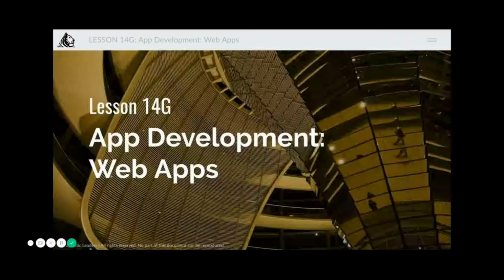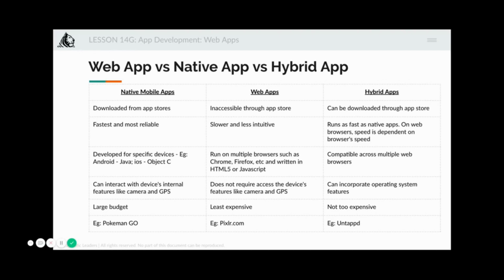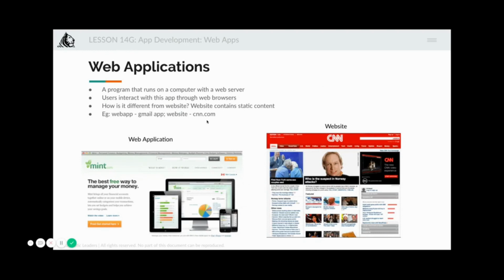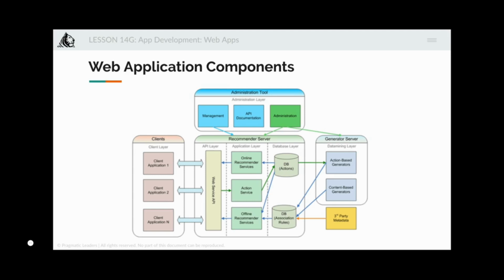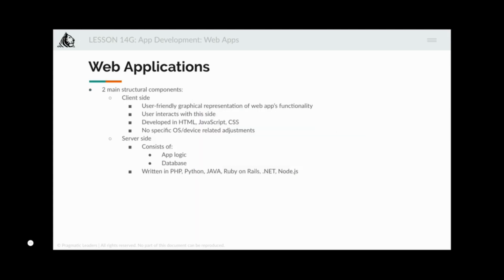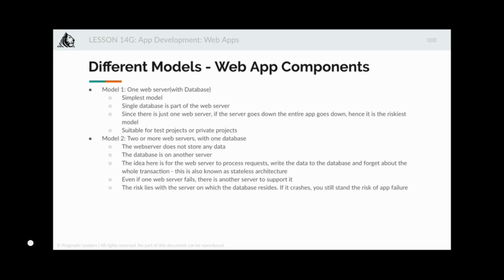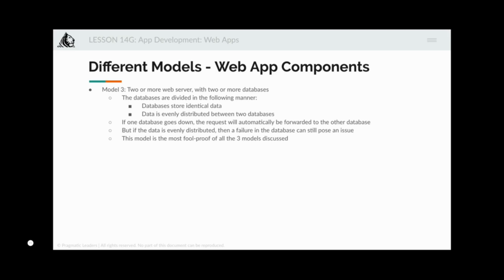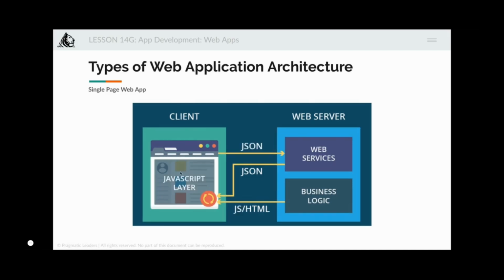The hidden secrets of Web Apps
Are you confused about the difference between web apps and websites? In this video, we dive
deep into the world of web apps, exploring their dynamic nature and how they differ from
traditional websites. Join us as we discuss the development process, compare web apps to
native mobile apps and hybrid apps, and uncover the components and models of web app
design. Whether you're a beginner or experienced in the field, this video will give you a
comprehensive understanding of web apps in just a few minutes!

Why Watch
1. Clear and concise explanation: Learn the difference between web apps and websites in a
straightforward, easy-to-understand manner.
2. Deep dive into web app development: Understand the development process and the
components that make up a web app.
3. Comparison of web apps to native mobile apps and hybrid apps: Discover the advantages
and disadvantages of each and make informed decisions in your own app development.
4. Gain insight into the future of web apps: Explore the latest trends and innovations shaping the
landscape of web app development.
5. Perfect for beginners and experienced professionals: Whether you're just starting out or
looking to expand your knowledge, this video has something for everyone.

Summary
In this video, we explore the world of web apps, discussing their dynamic nature and the major
differences between web apps and websites. We compare web apps to native mobile apps and
hybrid apps, examining factors such as speed, performance, access to device hardware, and
cost. Additionally, we delve into the different models of web app design, including legacy web
apps, widget web apps, and single-page web apps. Finally, we discuss the future of web apps
and the exciting innovations that lie ahead. Whether you're a beginner or experienced
professional, this video provides a comprehensive overview of web app development.

🌟 Recommended PM Resources:
Enhance your product management skills with our curated resources: